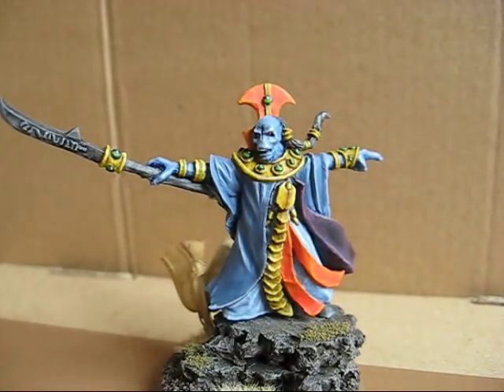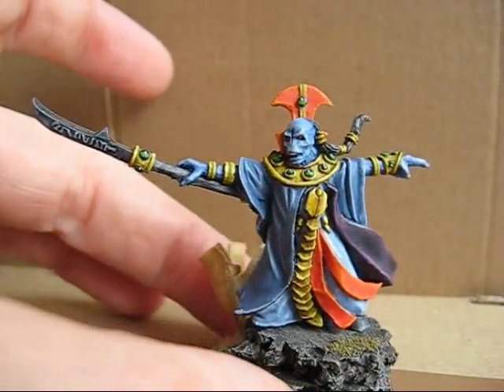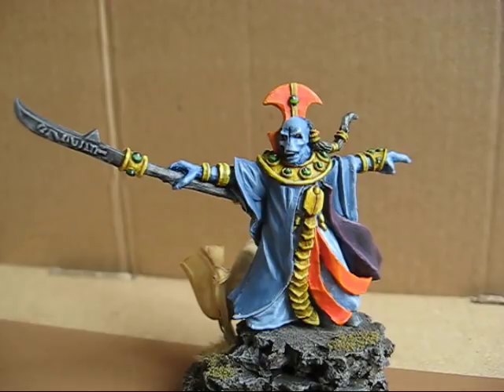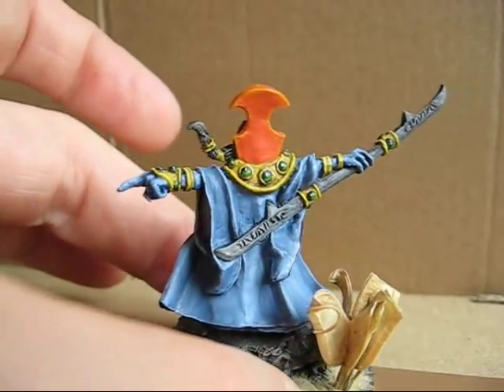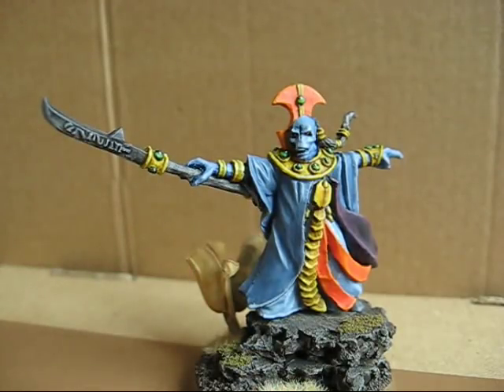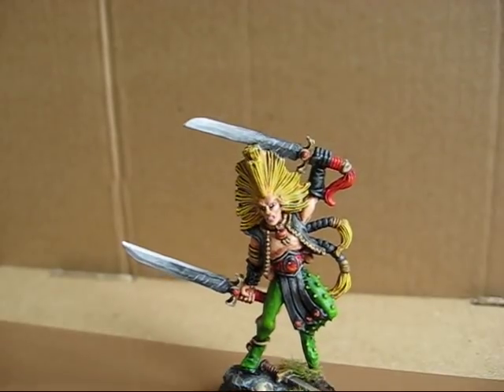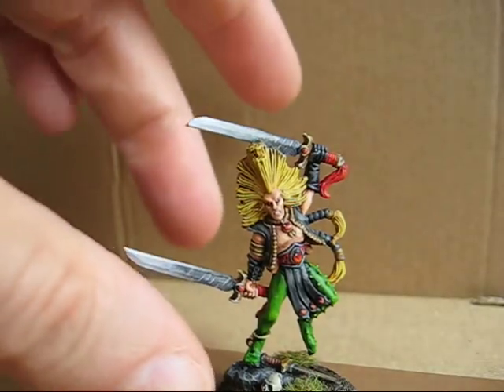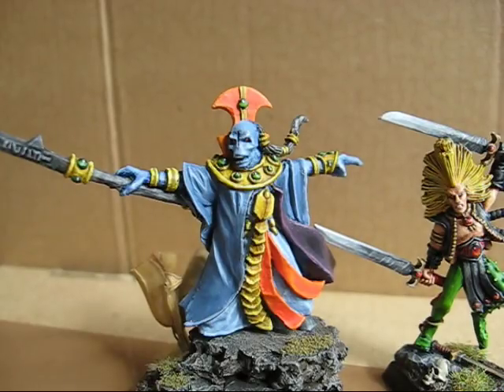Tau Ethereal painted / cruorangelussilicis's competion video response